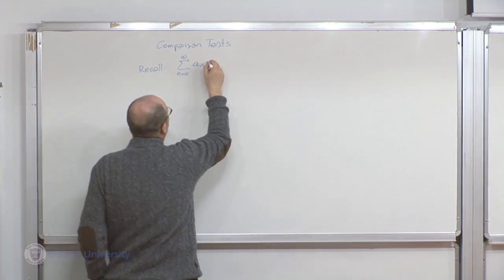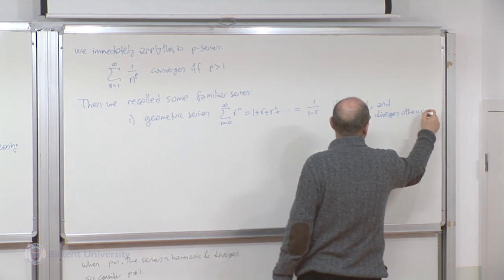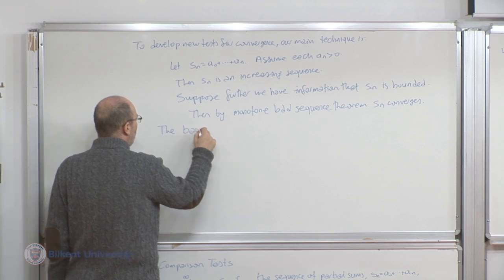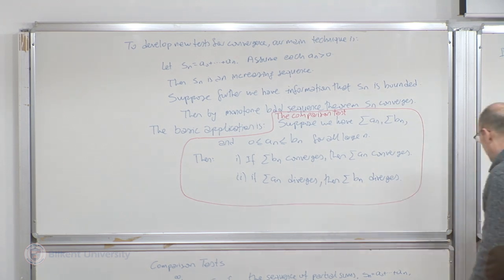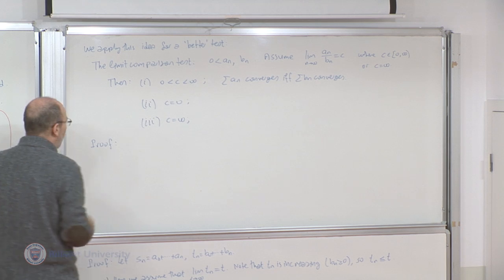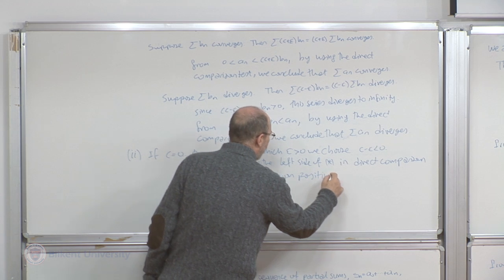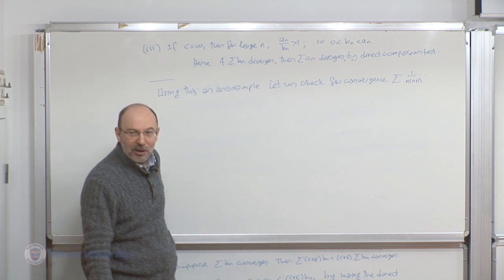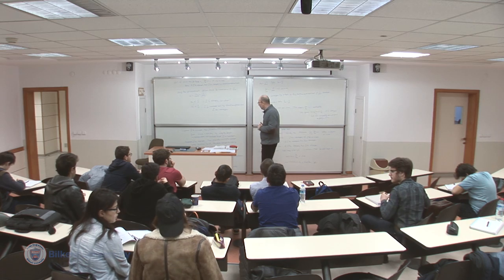Calculus II - Lecture 43 (MATH 102)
Lecture 43: Comparison Test